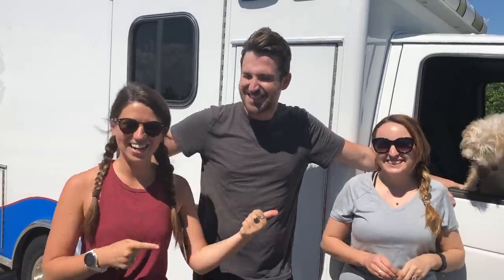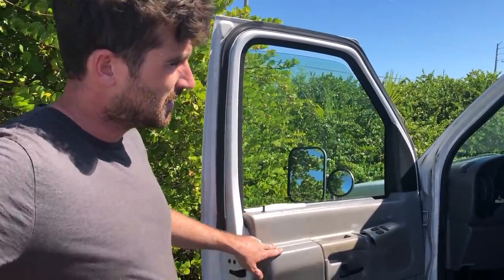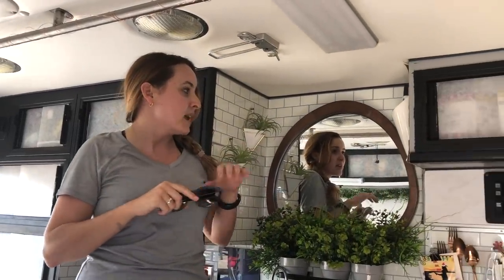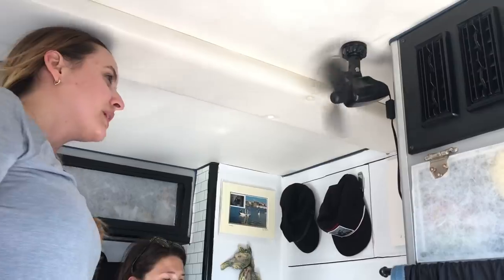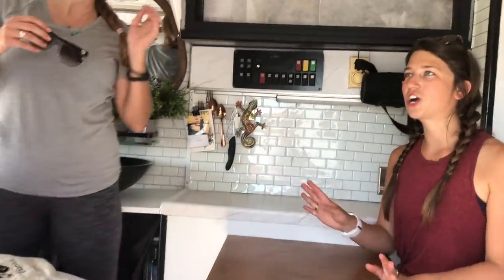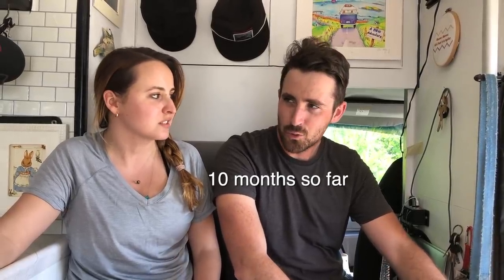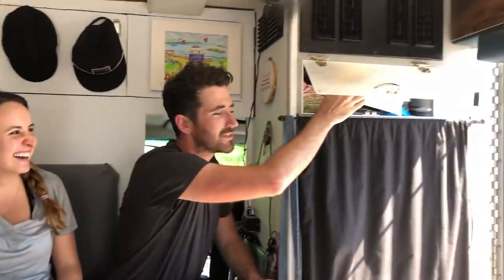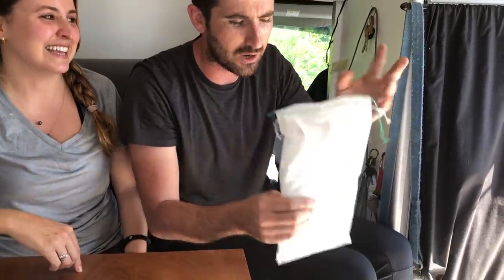SUPER AFFORDABLE EASY DIY VAN BUILD // Traveling Dietitian // AMBULANCE VAN CONVERSION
We are still loving winter in Florida! Thanks to Instagram, of all things, we were able to connect with Mary & Marcus to tour their converted ambulance where they live full time!

This video was filmed in Jupiter, Florida - a lovely place to snorkel, swim, and great for vanlife.

I traded in my full-time job for full-time travel in a self-converted Sprinter. 🚐 But kept my love of food & yoga 👩🏻‍🌾

Registered Dietitian at Feed Your Soul Nutrition.